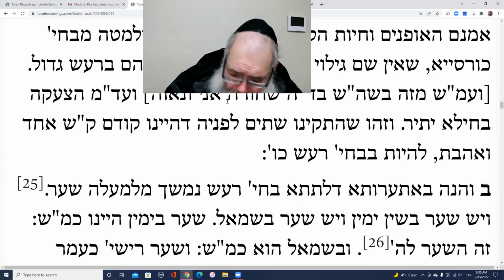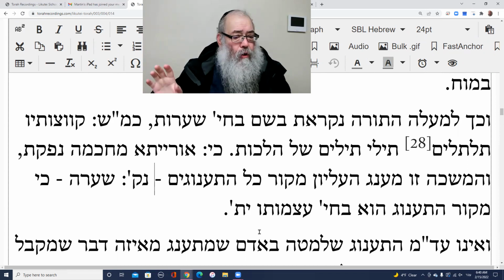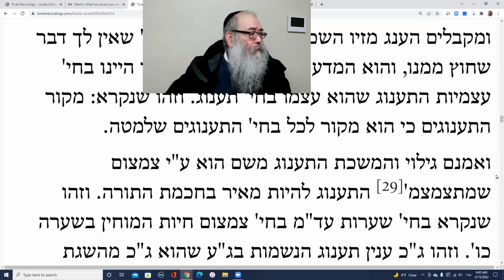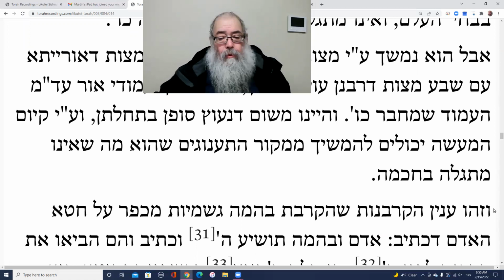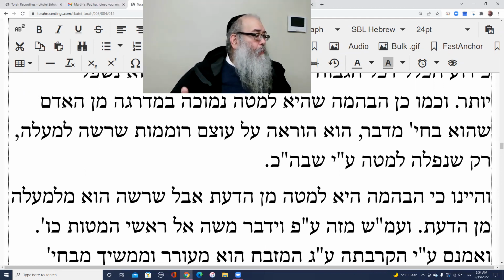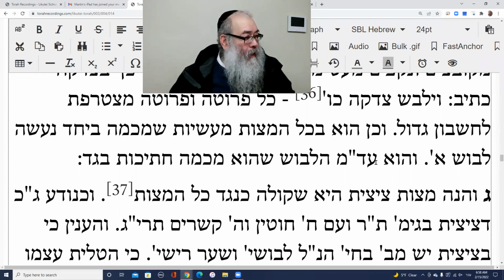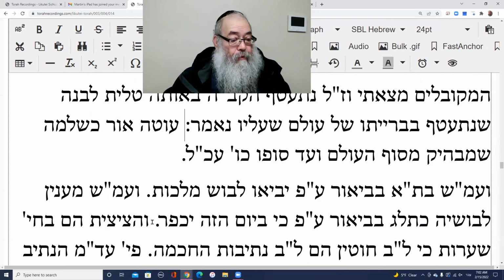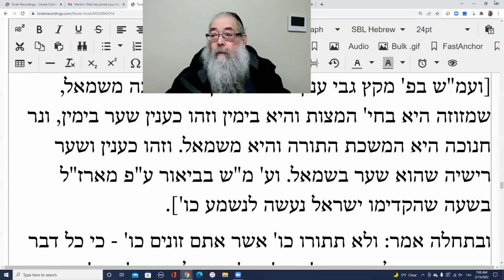מאמר אני ה' אלוקיכם אשר הוצאתיך Mamer 14, part 2,Likutei Torah Shelach, Rabbi Chaim Wolosow